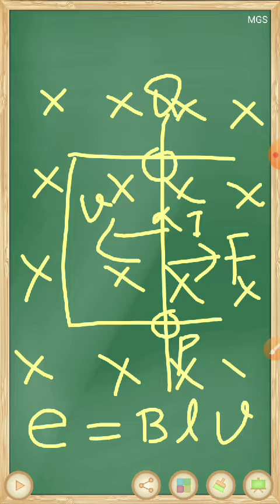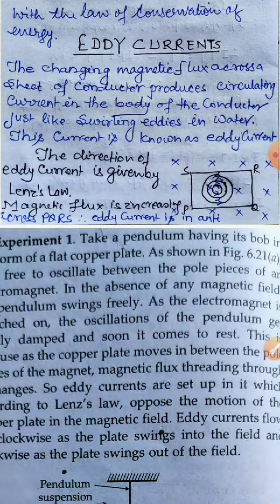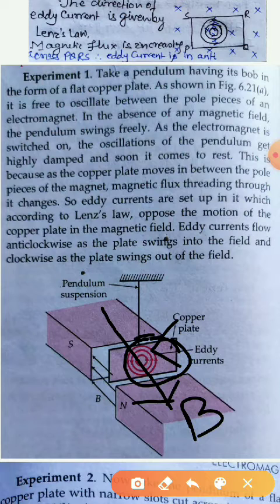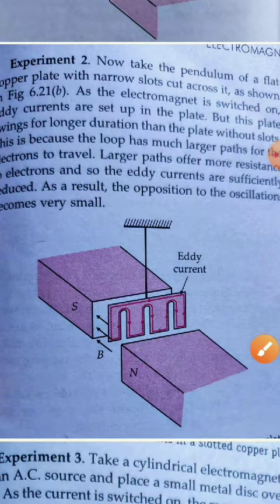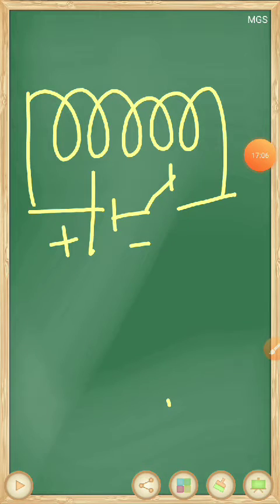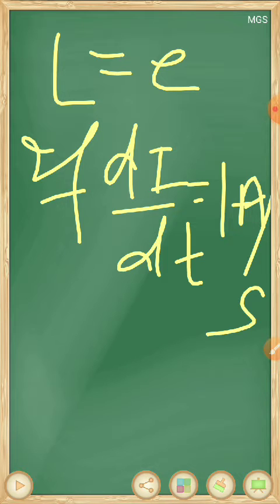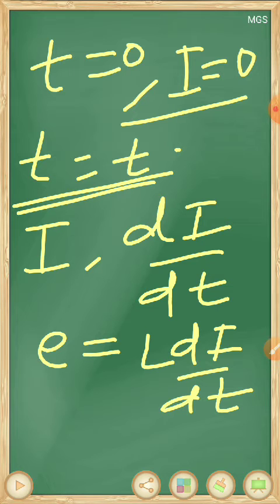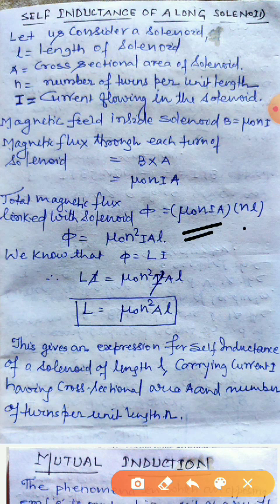Electromagnetic Induction Part-3 for class XII By MGS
Electromagnetic Induction part 3